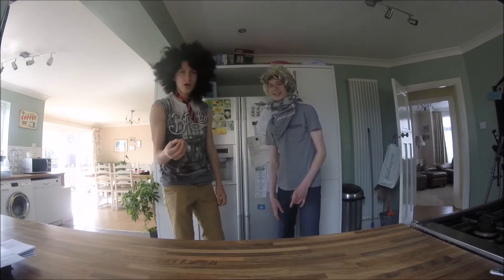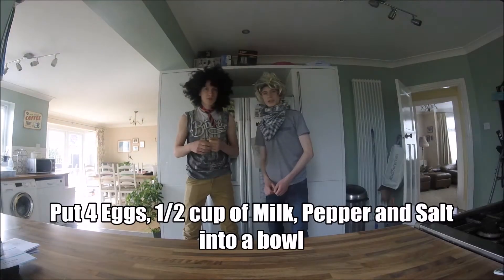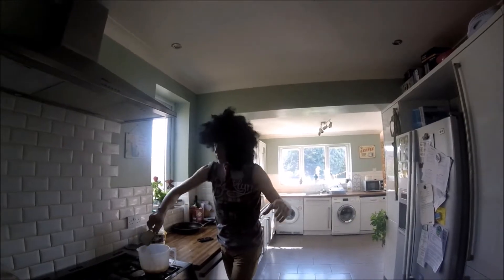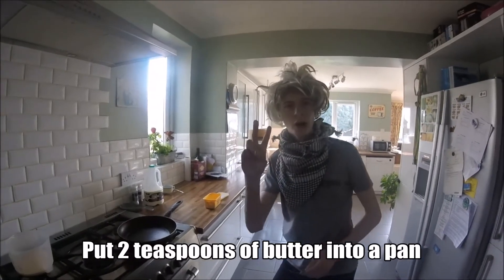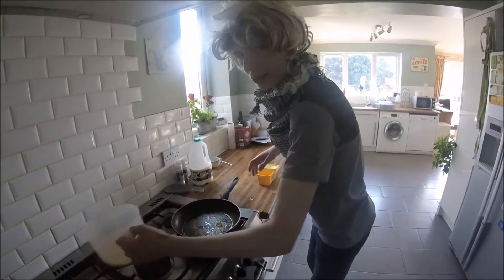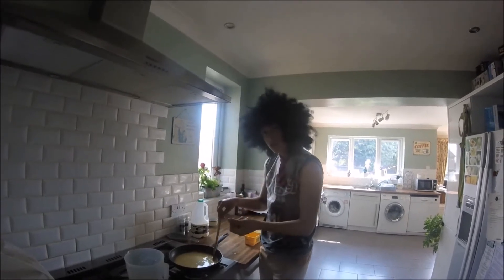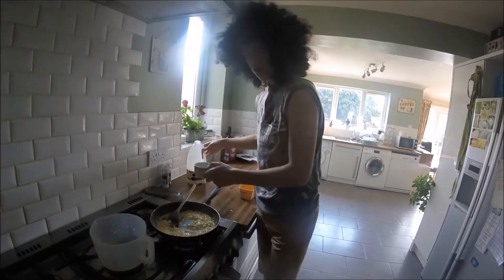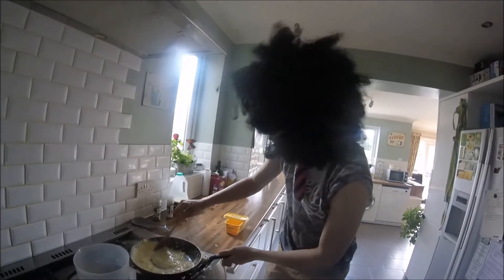How to make Scrambled Eggs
This is the first episode in a new series of mine called "Extreme Cooking Show" where I and a friend attempt to make certain foods! Enjoy :)